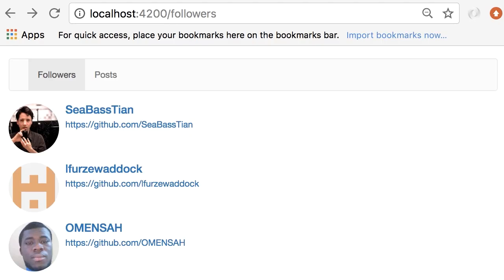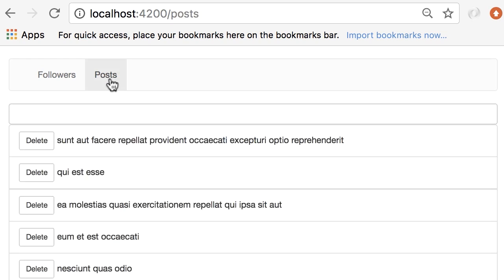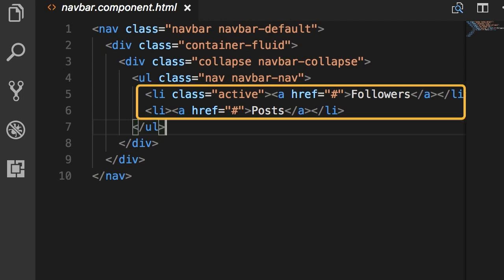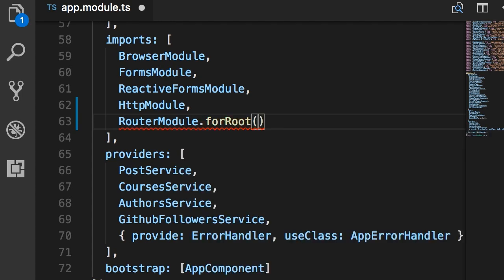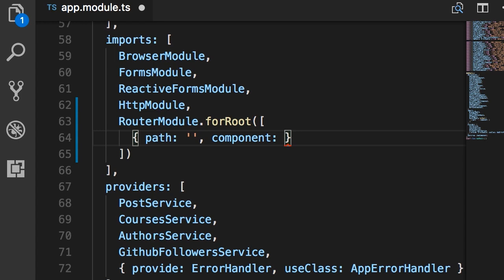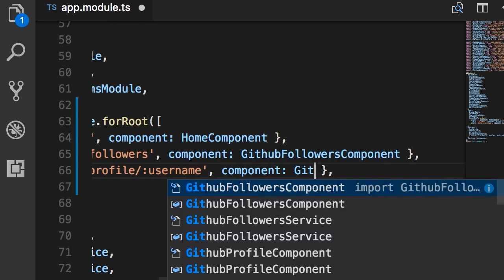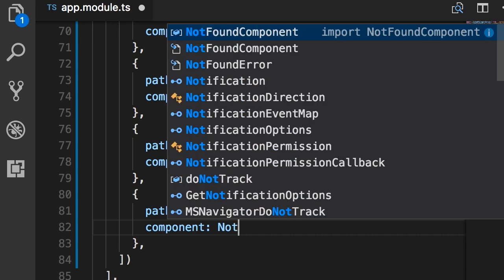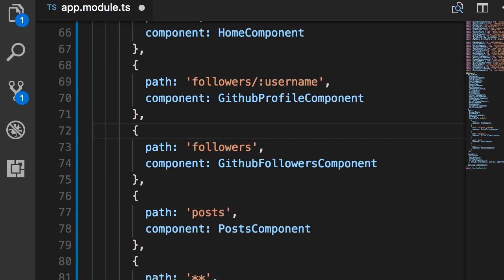Angular | Beginner to Pro #139 - Configuring Routes (read desc) [By Mosh Hamedani]